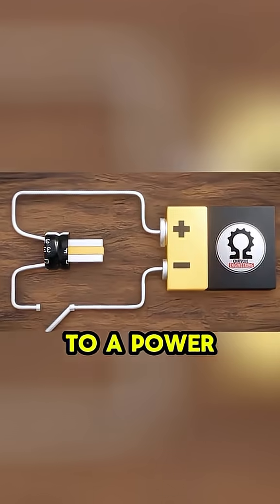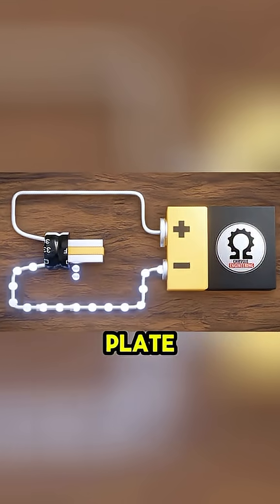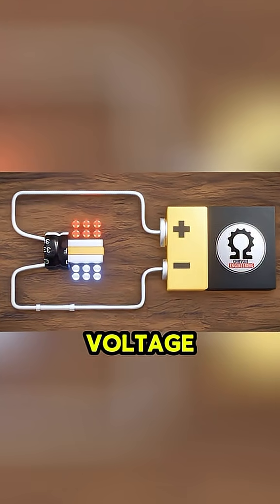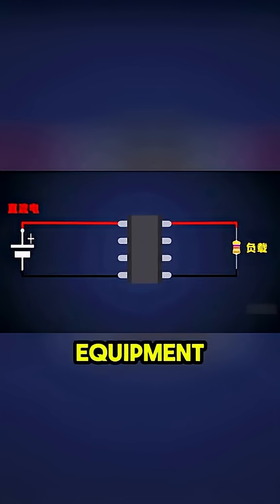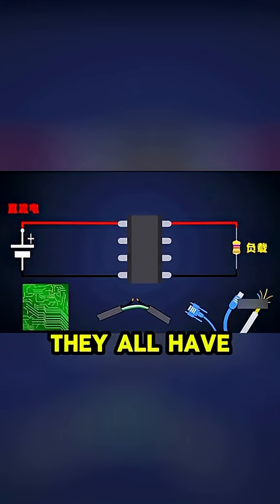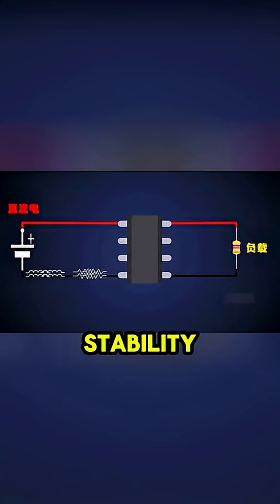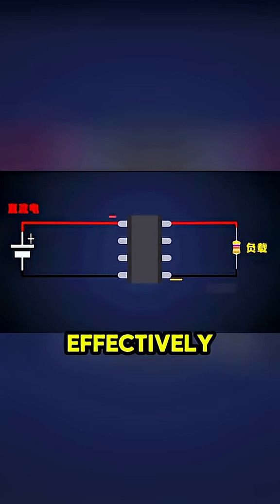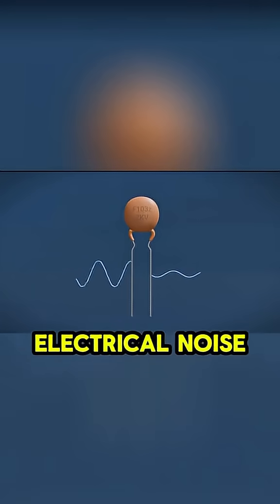How a capacitor works in an electric circuit